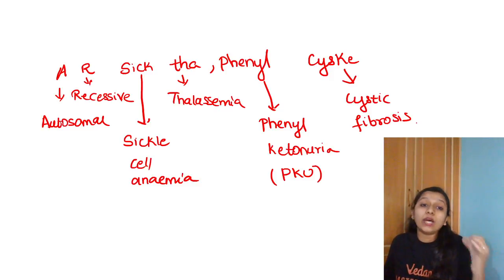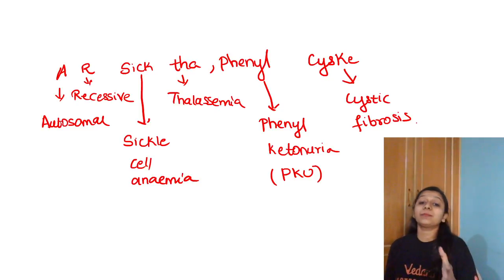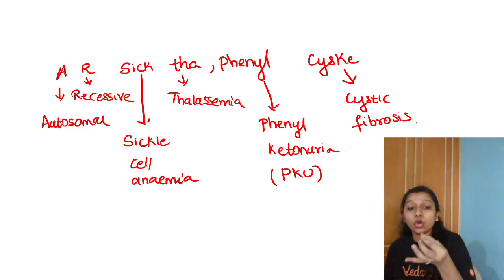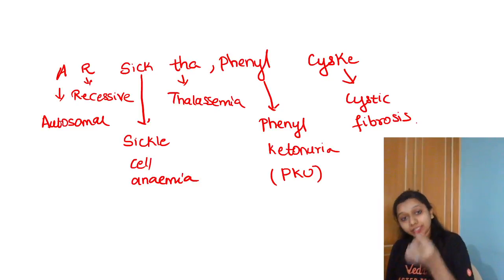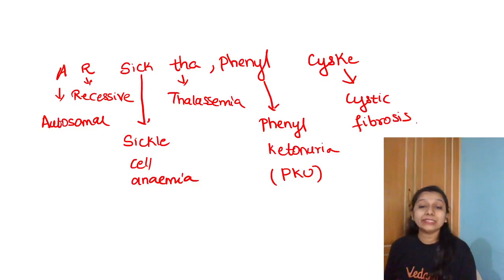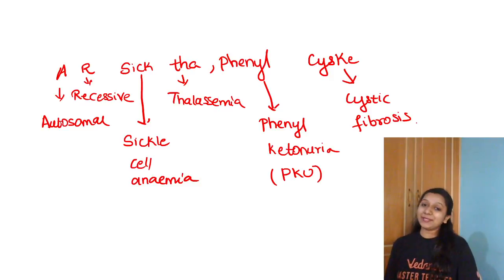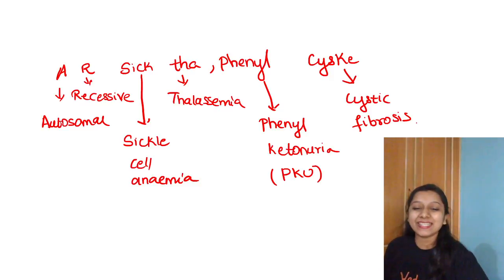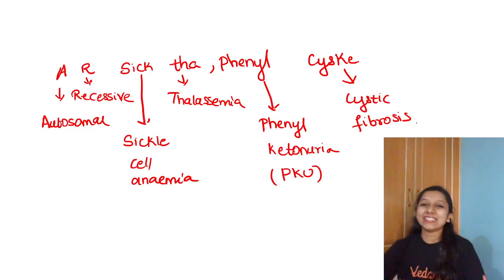Memorize Autosomal Recessive Disorder In One Minute | Bhumika Ma'am | Vedantu NEET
👉Vedantu Online Talent Exam - V.O.T.E. is here!

Hi! I’m Bhumika Ma'am In this video, you will find the session on Memorize Autosomal Recessive Disorder In One Minute | autosomal recessive inheritance |autosomal recessive meaning | autosomal recessive examples | autosomal recessive trait | Online Classes and I will be sharing my experiences here with you regarding this. Today's Online Class is exactly about Memorize Autosomal Recessive Disorder In One Minute. If you want to know interesting facts about flowers, then So watch the complete video, and let's get a better understanding of the topic.

➡️Get NEET 2021 Crash Course@ 6000 Use CODE - BMCC, Please

Benefits of Crash Course:
1. Solve unlimited doubts with Doubt experts on our Doubt App from 11 AM to 8 PM
2. 120 Live sessions of 1.5 hours each session
3. 10 full and 10 Part syllabus test to make you exam ready
4. Amazing tricks & tips to crack NEET 2021 Questions in power-packed 90 Min sessions
5. Learn on a 2-way Interactive Platform where the teacher is always with you

Feel free to spread the word – share the videos with your friends and classmates.

Vedantu NEET Made Ejee is a free YouTube channel to help NEET aspirants and 12th Board Student in their preparation for NEET Exam and CBSE Board Exam. The channel will guide you in making a strategy to decode the NEET and 12th Board question paper, revise every detail of all the subjects, and make a study plan that will help you prepare with confidence.